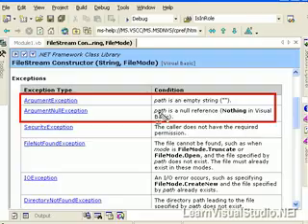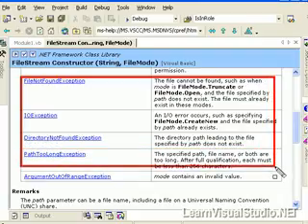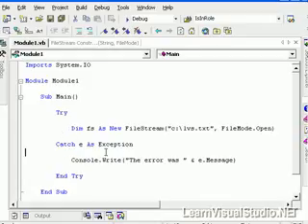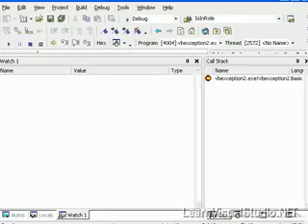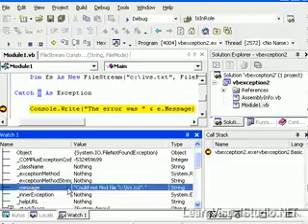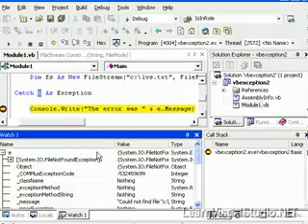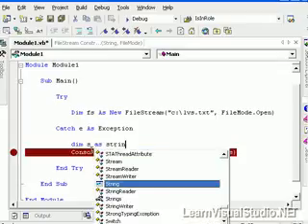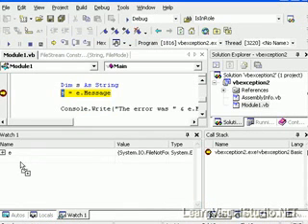Learn Visual Studio 10 36